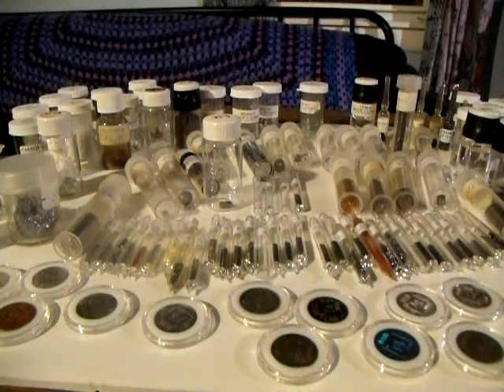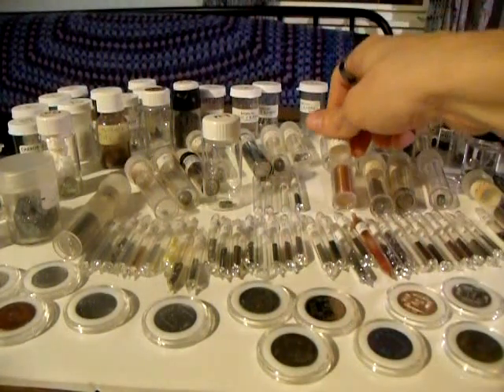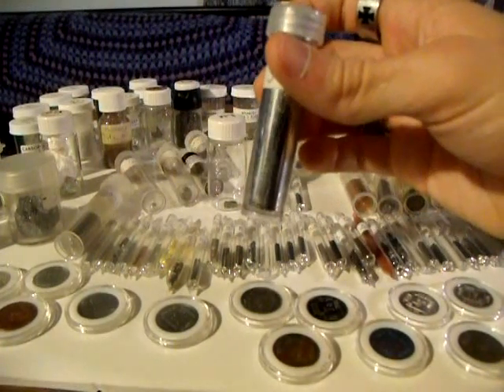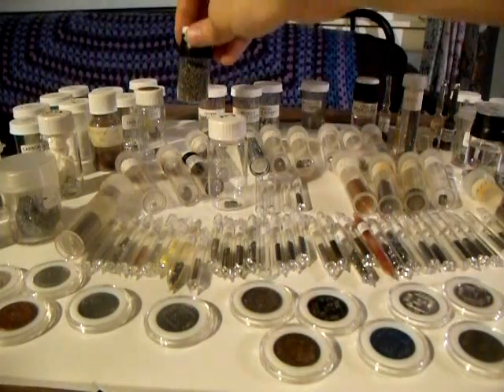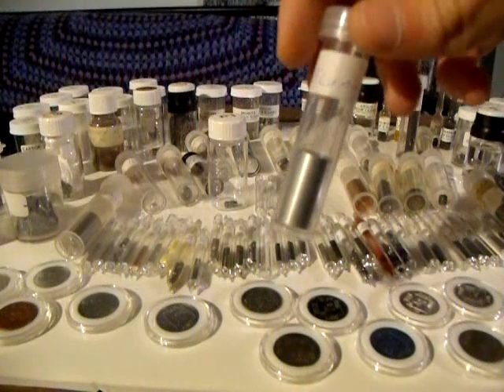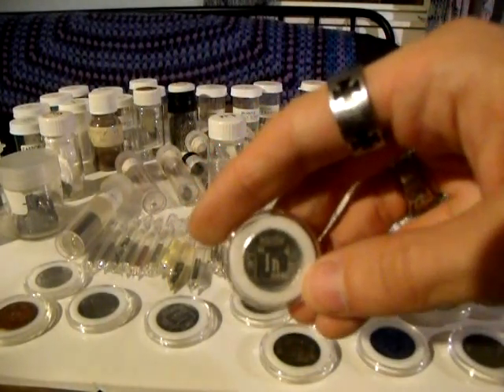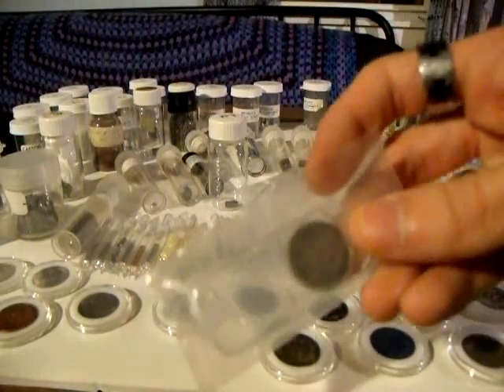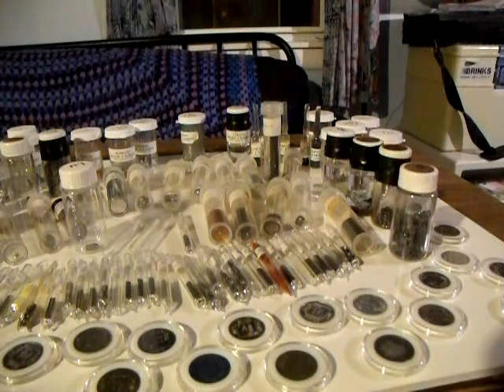My Element Collection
My collection of chemical element samples and some interesting facts about some of the elements of the periodic table.